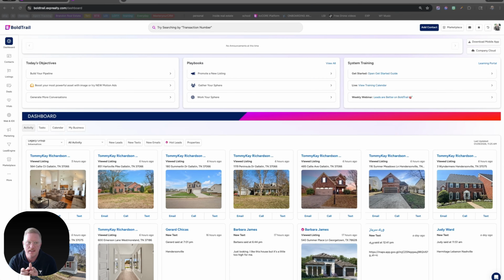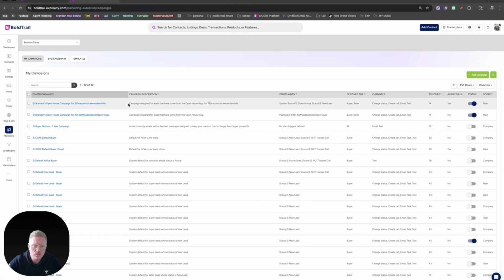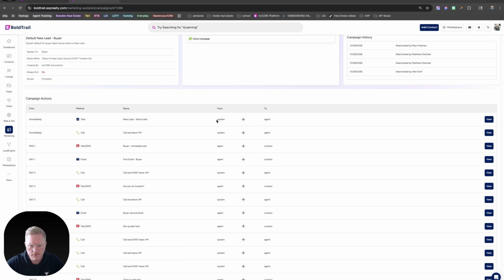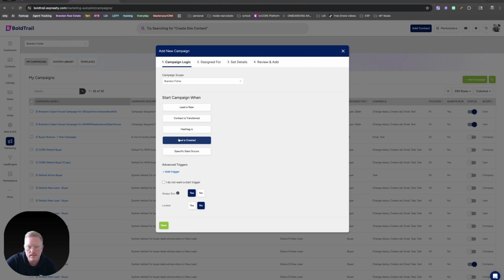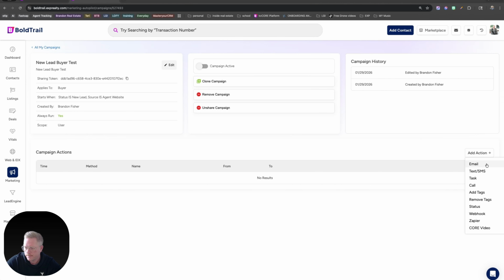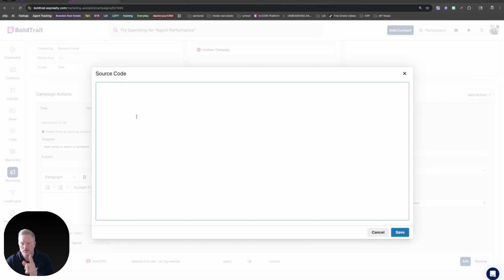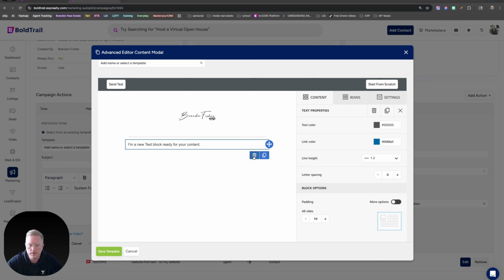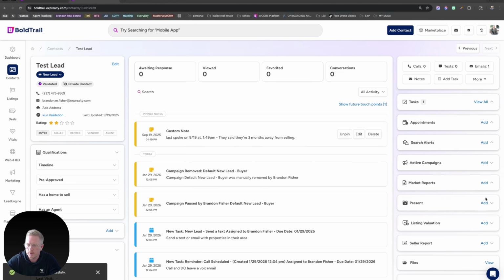BoldTrail Smart Campaigns The Only Setup You Need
If you’re using BoldTrail and feel overwhelmed by Smart Campaigns — this video is for you.

In this full walkthrough, I break down the ONLY Smart Campaign setup most real estate agents actually need to follow up with leads, stay consistent, and stop overthinking their CRM.

We’ll cover how Smart Campaigns work, how to customize them, when to disable them, and how to confidently turn them on without blowing up your database.

This is a real-world, practical setup — not theory.

👇 What you’ll learn in this video:
• Where to find Smart Campaigns in BoldTrail
• How to navigate the Smart Campaign Library
• Why you should disable campaigns before importing contacts
• How campaign actions really work (emails, texts, tasks)
• How to build your own Smart Campaign from scratch
• Advanced email editor walkthrough
• How to turn campaigns on the right way
• How to see which contacts are running campaigns
• How to disable campaigns on individual contacts

If you’re a real estate agent, team leader, or broker using BoldTrail and want simple, scalable follow-up that actually works, this is the foundation.

📌 TIMESTAMPS / CHAPTERS

(Use these to boost retention + search)

00:00 – Introduction
01:02 – How to Find Smart Campaigns
01:43 – Navigating Smart Campaigns
04:01 – Understanding the Campaign Library
06:05 – Disabling Campaigns Before Uploading Contacts
07:20 – Smart Campaigns Explained (Think “Books”)
07:54 – Opening Campaigns
08:35 – Understanding Campaign Actions
12:21 – Creating Your Own Smart Campaign
16:51 – Adding Actions to Campaigns
23:36 – Advanced Email Editor
28:59 – Turning On Your New Campaign
29:17 – Finding Contacts Running Campaigns
30:23 – Disabling Smart Campaigns on a Contact
31:37 – Subscribe & Thank You